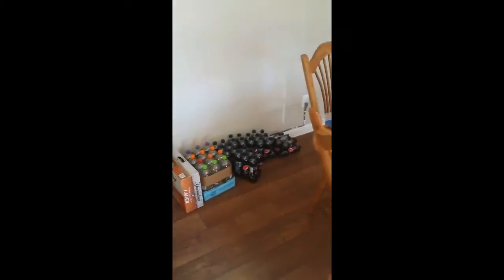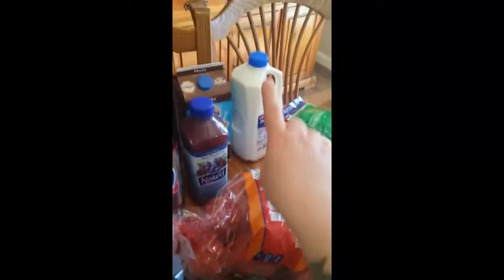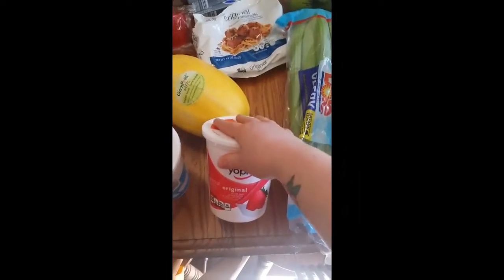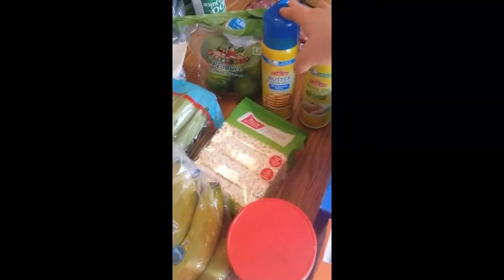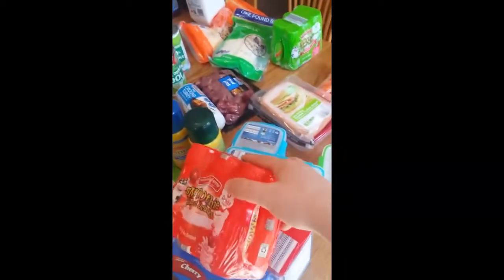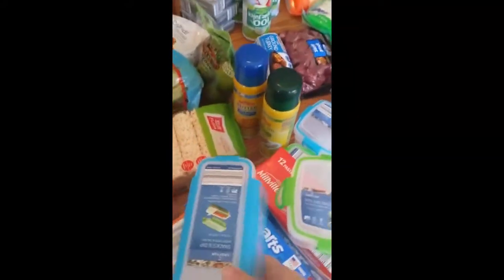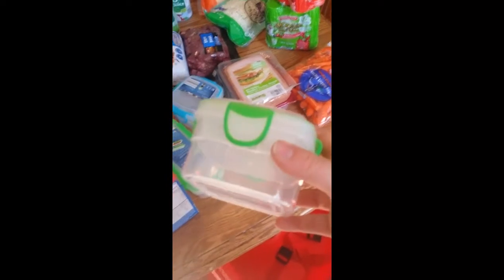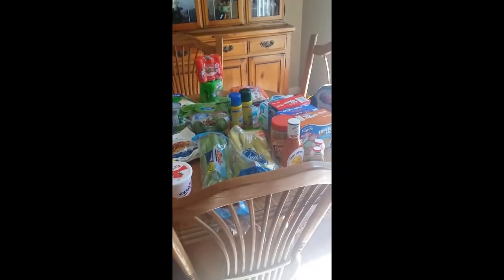Grocery Haul 2/26/16